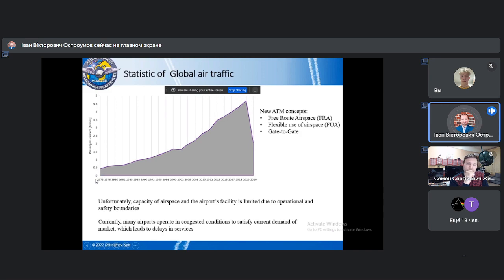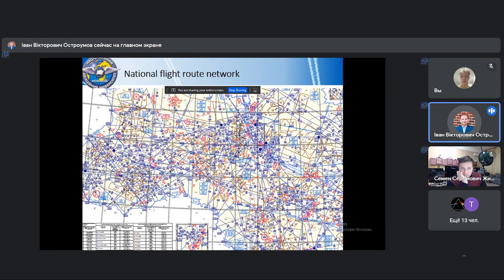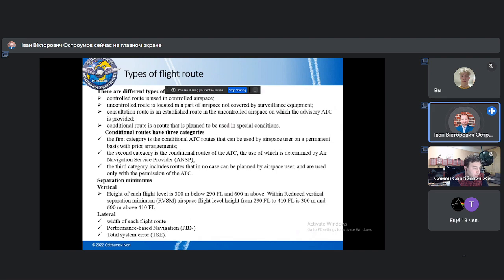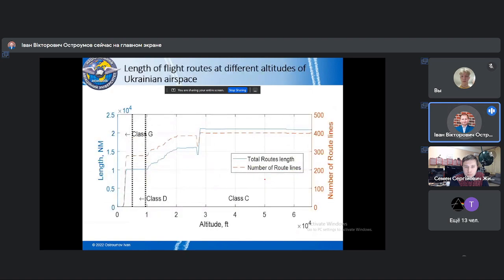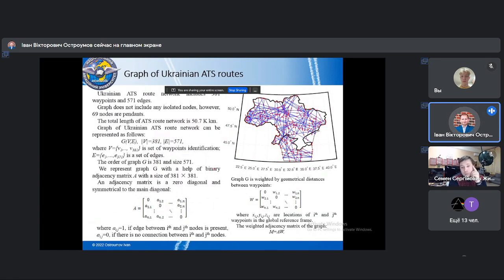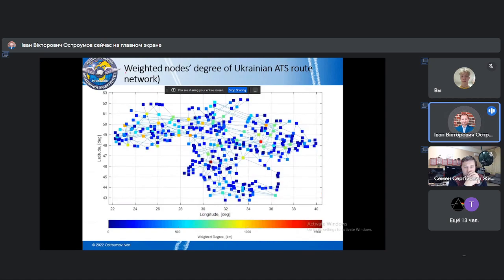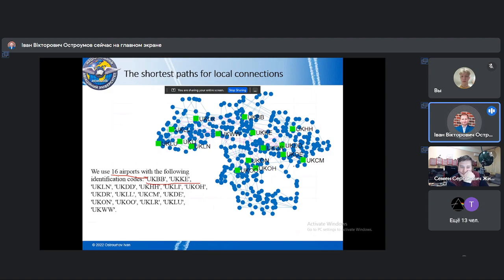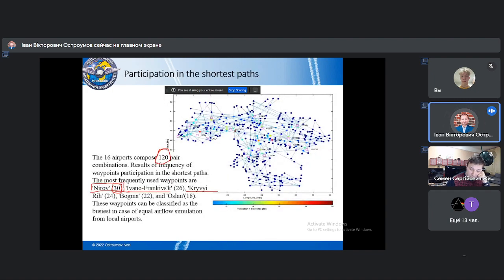DESSERT'2022 Conference. SS1. Air Traffic Service Route Network Analysis to Support Local Traffic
12th International IEEE Conference Dependable Systems, Services and Technologies DESSERT'2022, 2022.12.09

SS1: DevSpace

Air Traffic Service Route Network Analysis to Support Local Traffic